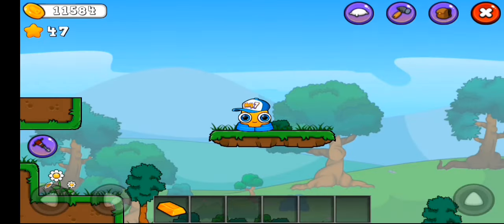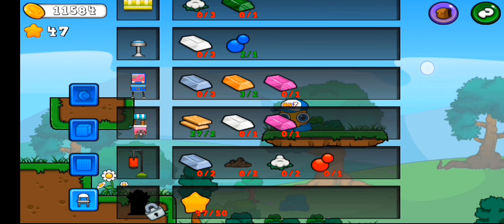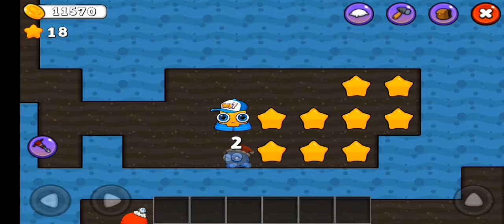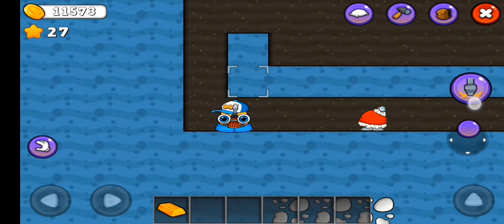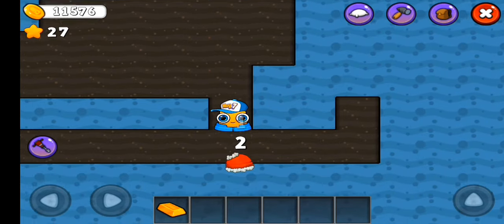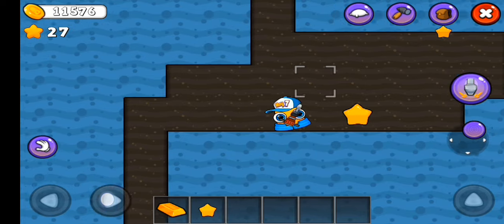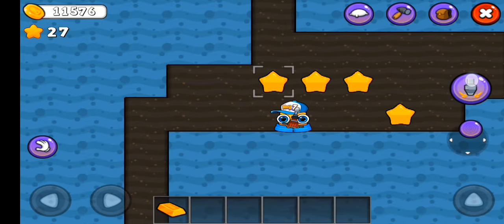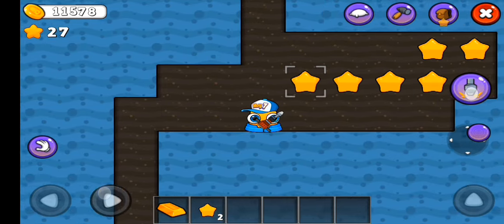Moy 7 Minecraft Bug - How to Get Unlimited Stars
Moy 7 Minecraft Bug How to get unlimited Stars All Star

Take care of your own virtual pet and play more than 95 mini games!

Moy is finally back for the 7th installment!

This time there are some large changes to the UI and the way you interact with the different rooms that Moy spend time in. There is now more interaction with the environment than ever before and the game feels much more alive and interesting.

You can now choose from over 95 different games and activities. As always there are a wide varitety of games and ways to collect coins. The mini-games are categorized into four different genres - casual, arcade, racing and puzzles. There are also plenty of creative activities such as playing the piano, drums or guitar. You can also spend time painting, filling in a coloring book, managing a zoo, planting flowers in your garden, saving patients by playing doctor and much much more!

This game is all about caring for your Moy. Help Moy by brushing his teeth, showering him when he's dirty, telling him when to go to bed, give him healthy food, exercising him and playing games with him. The more you care for your Moy the more he will grow and be happy.

The coins you collect from playing any of the different mini-games can be spent on purchasing new clothing, body colors, hairstyles or even beards for your Moy. You can also spend coins by decorating your house, buying fishes for the aquarium, new animals for your zoo, buying ingredients for baking your own desserts and much more.